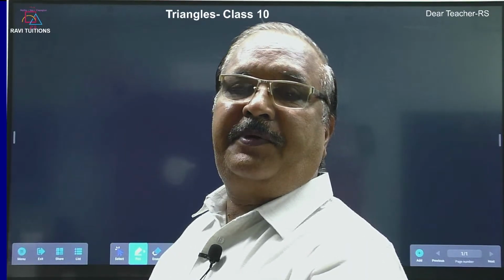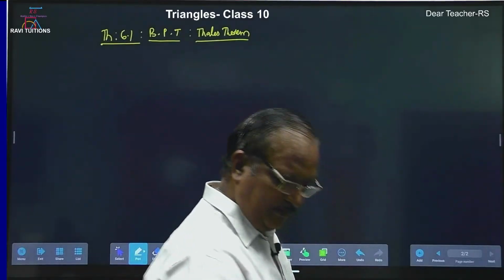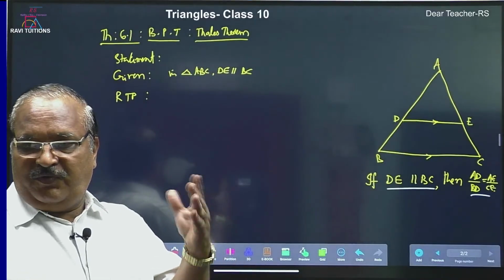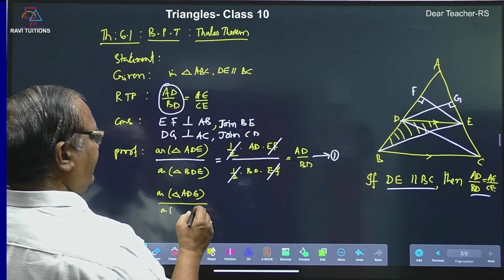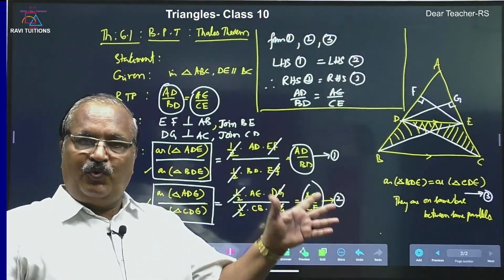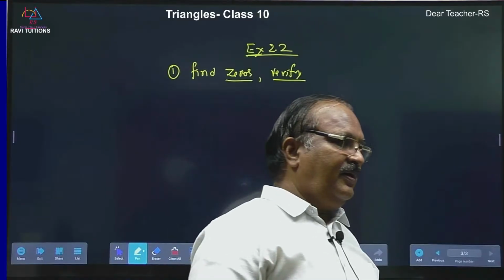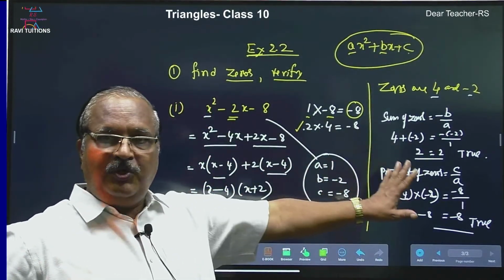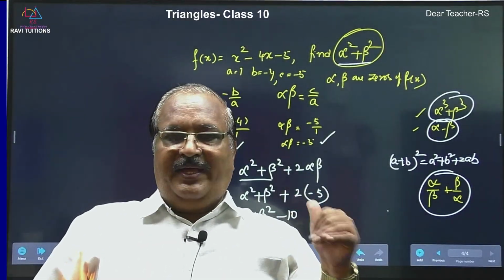Class 10 Maths- Triangles-6th Nov-at 6.00am